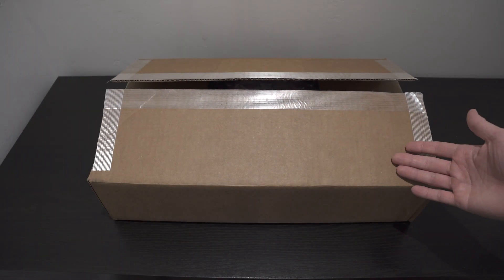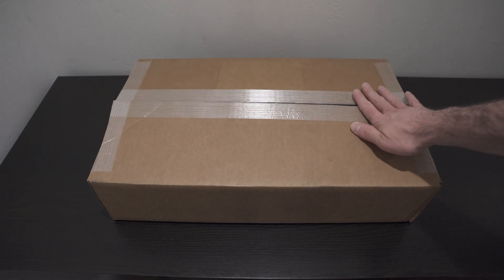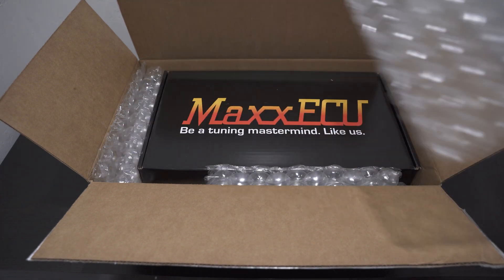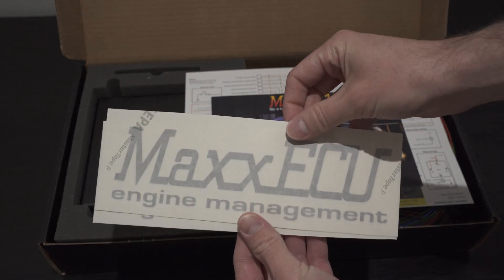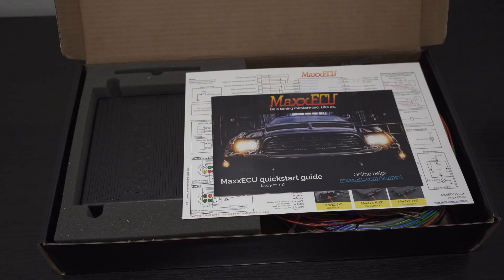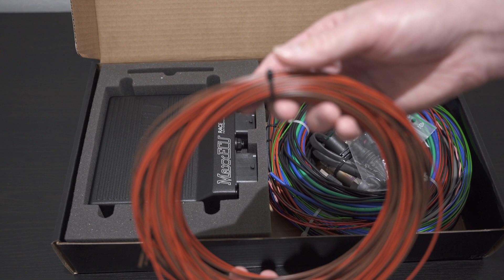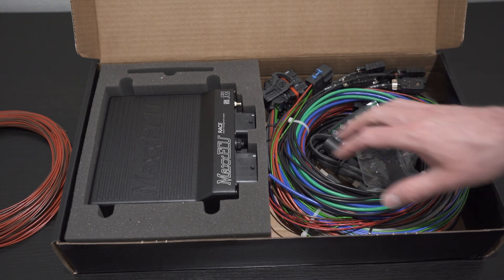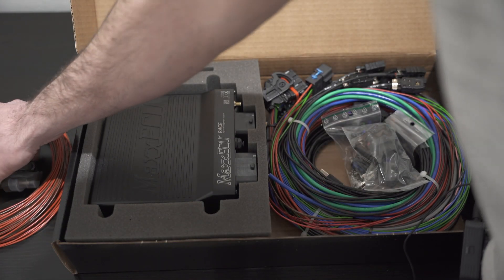Maxxecu Race Unboxing Overview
Maxxecu Race unboxing and overview. Purchased from LPSFAB Linder Power Systems LLC. In the USA. The shipping and experience was fantastic. I ordered on a Monday and had the ECU in my hands 3 days later with zero dramas. This is a seriously quality bit of gear. So far I am very impressed with the quality of Maxxecu and the premium race kit.

Camera Setup
Camera mic
USB audio